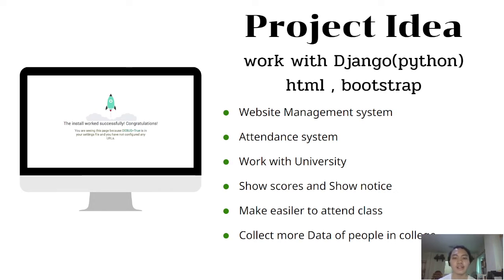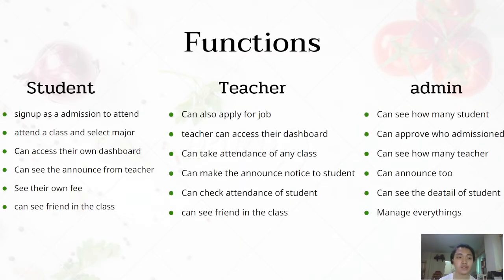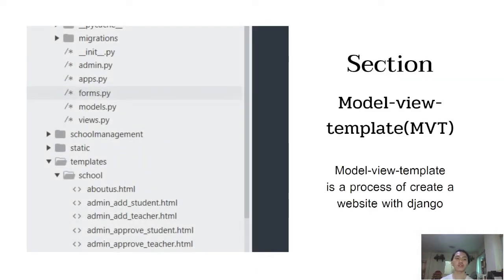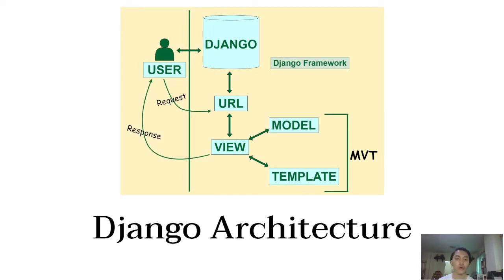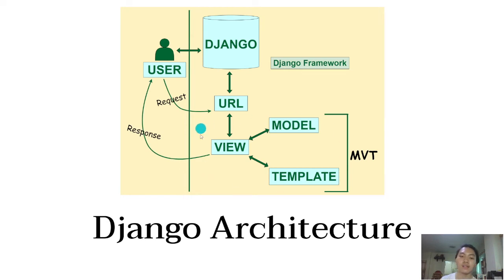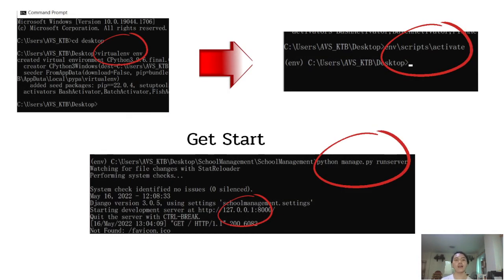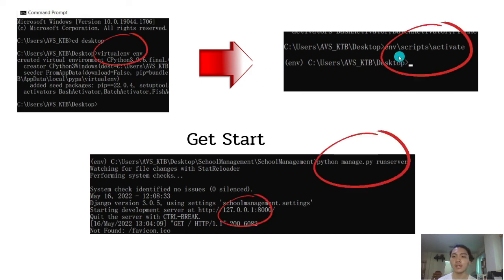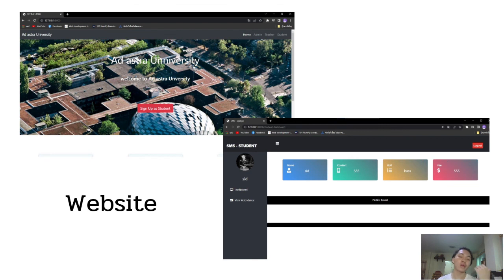06 6430340058 Web college management django part 1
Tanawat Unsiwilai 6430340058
Final Project